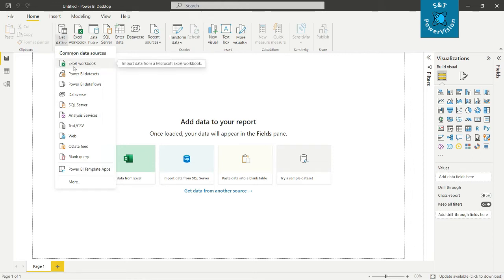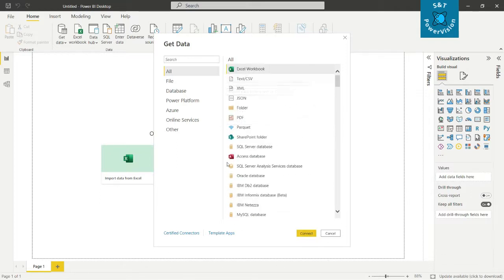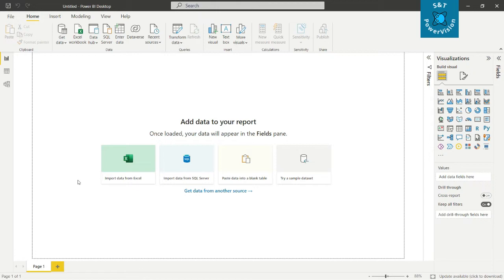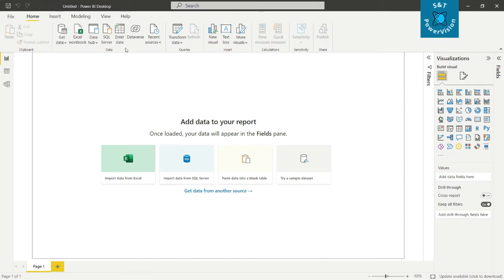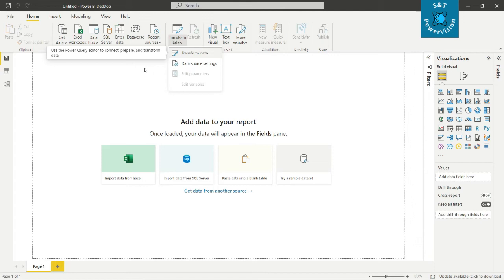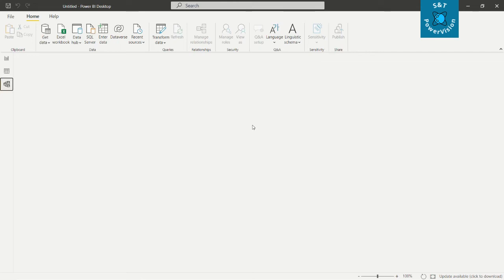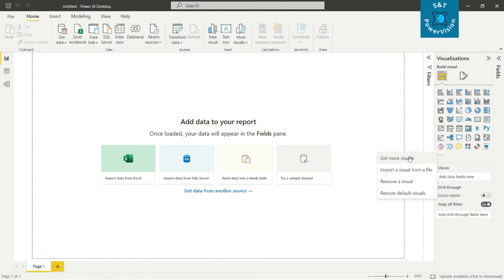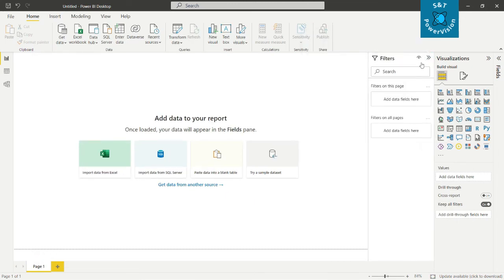1.3 Component of Power BI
This video describe about component of Power BI, 3 view, how to get data, power query editor, visualization, filter etc